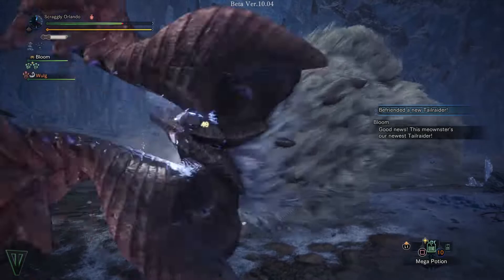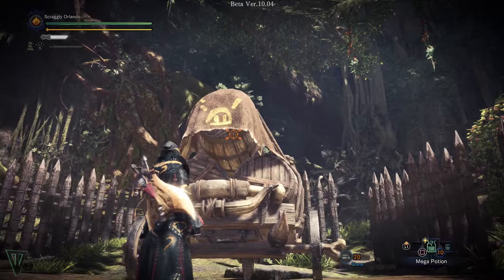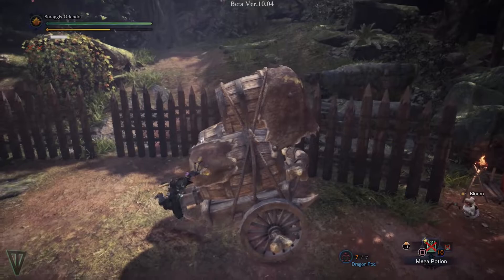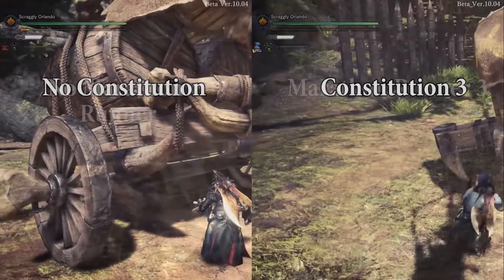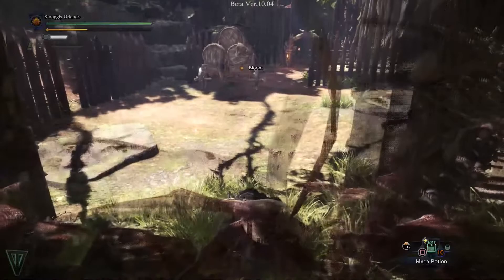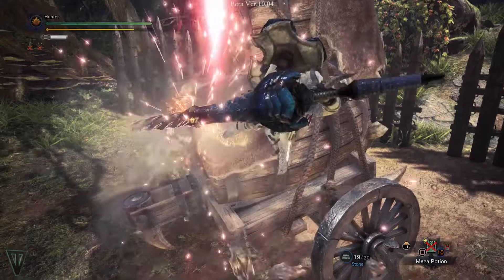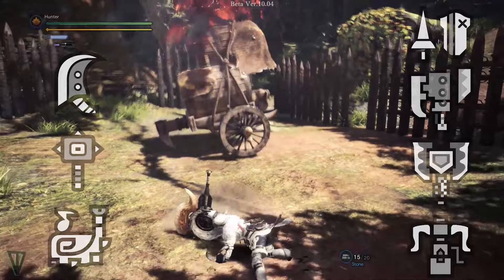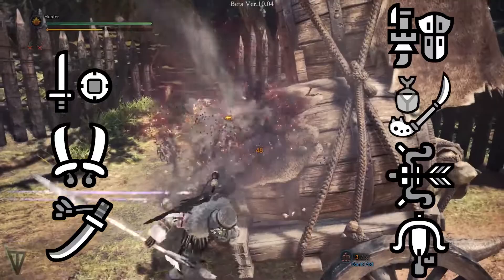MHW Iceborne: How to Use the Clutch Claw